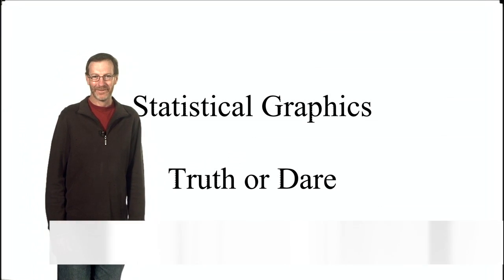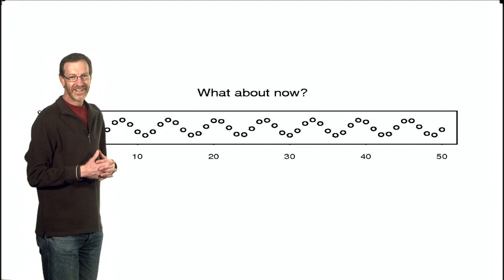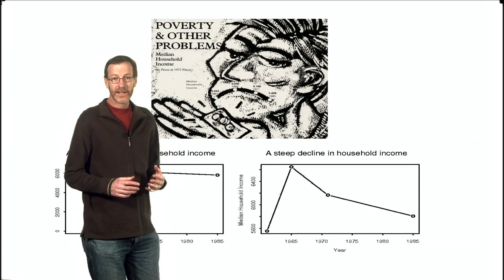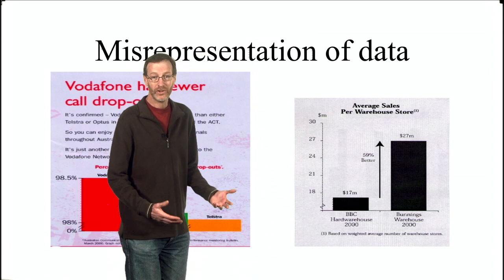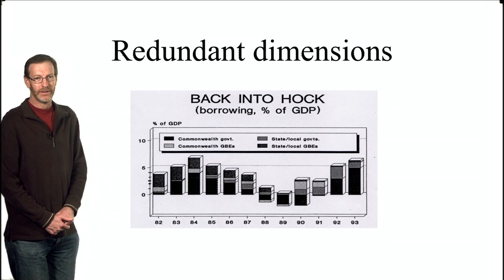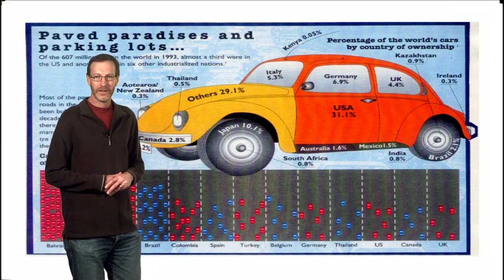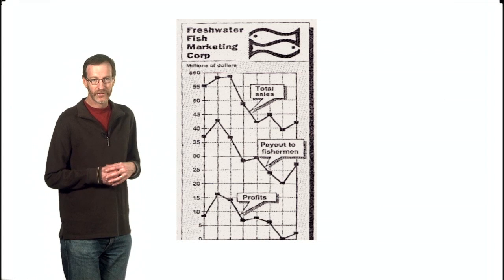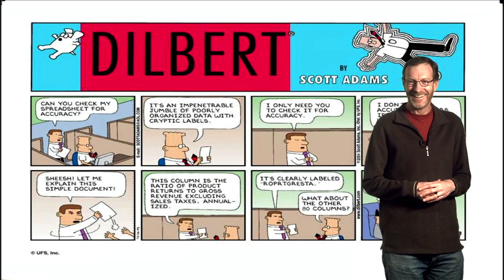Michael Martin - Statistical graphics - truth, or dare?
Professor Michael Martin presents this mini lecture looking at where statistical graphics don't tell the whole story. This video accompanies a piece in Spring 2012 ANU Reporter, The Australian National University's quarterly magazine.